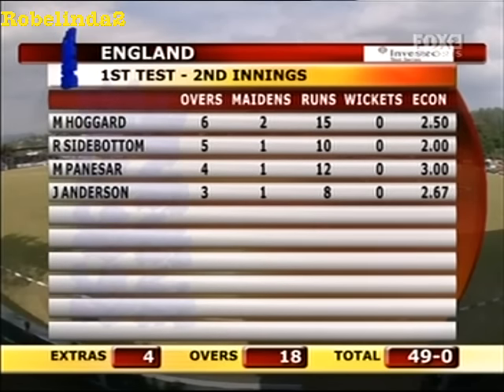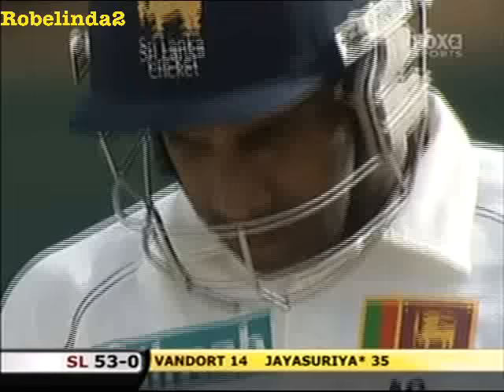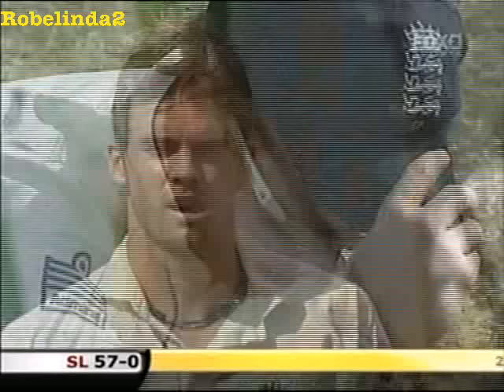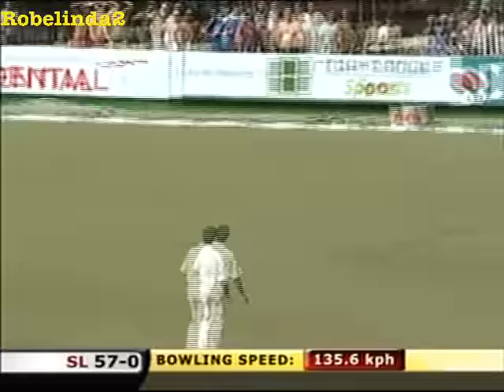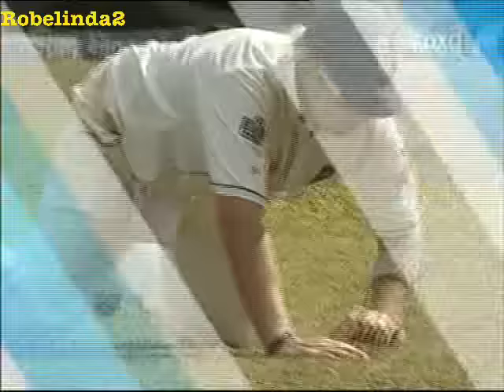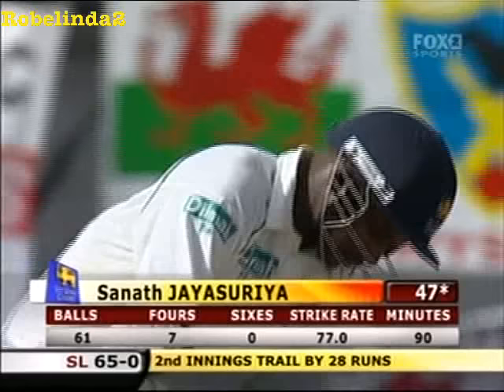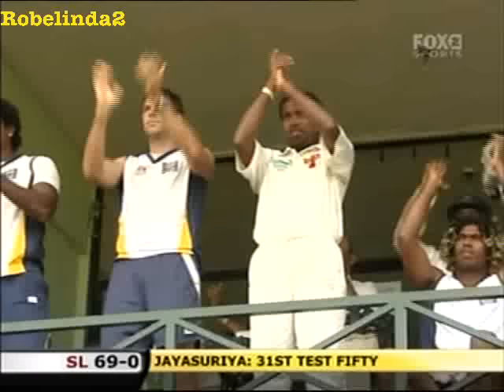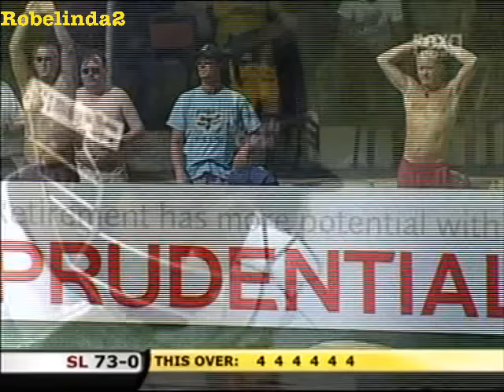4 4 4 4 4 4 Sanath Jayasuriya MAGIC BATTING 24 runs in one over.....